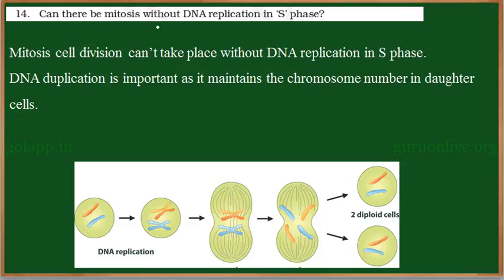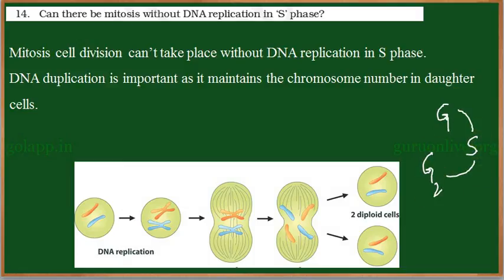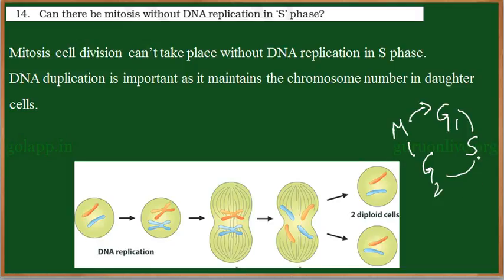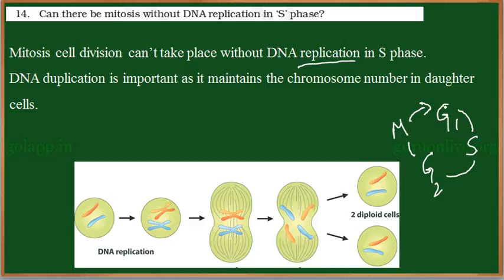NCERT/CBSE/KANNADA 11 BIO 10 EXER 14 ENG